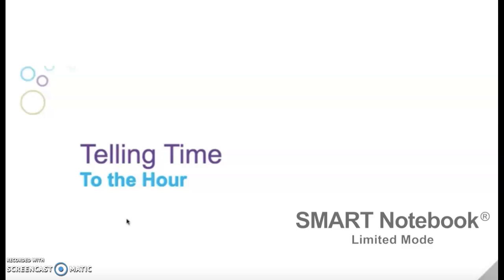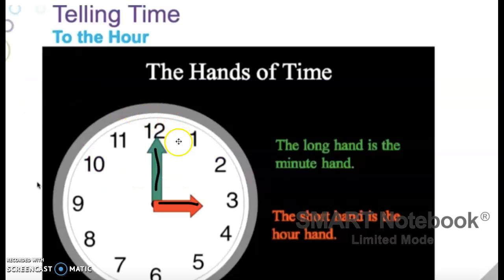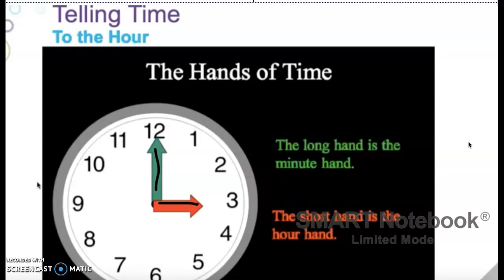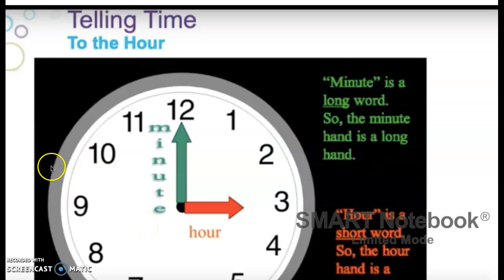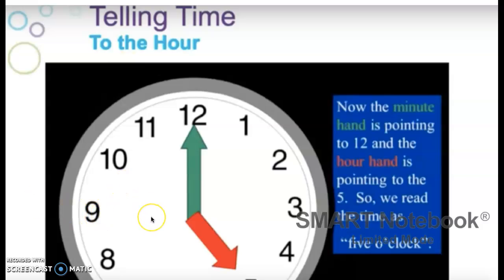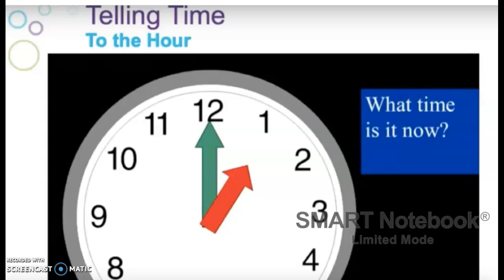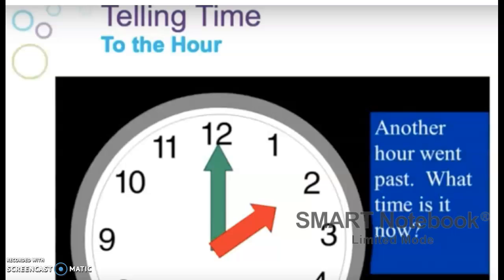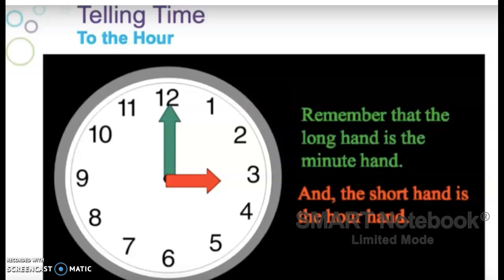Telling Time to the Hour